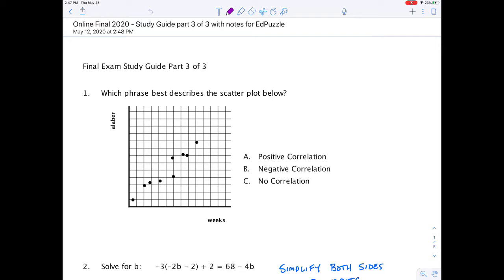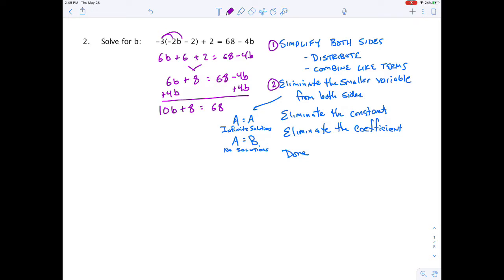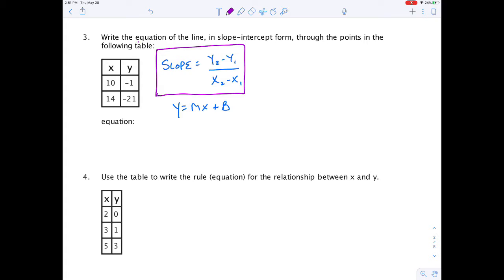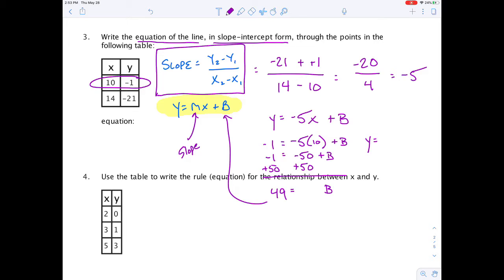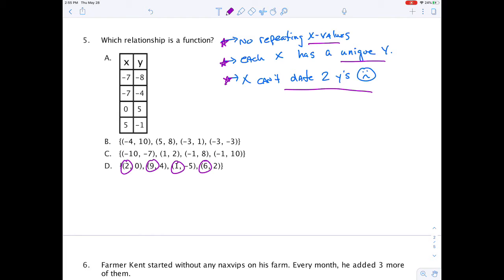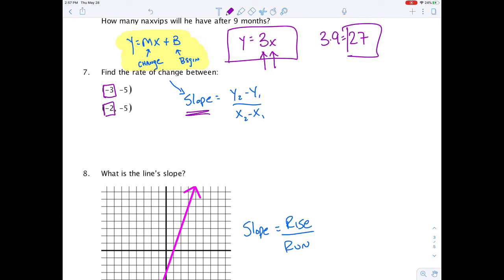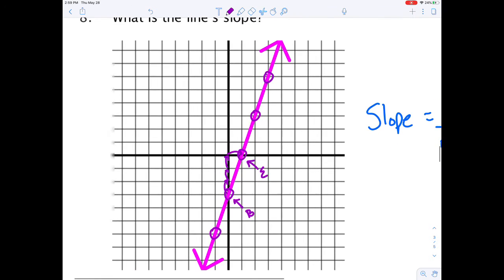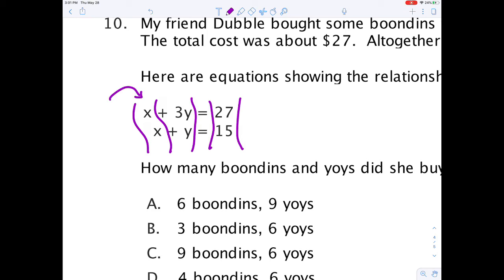PA Core 8 final exam review part 3 of 3